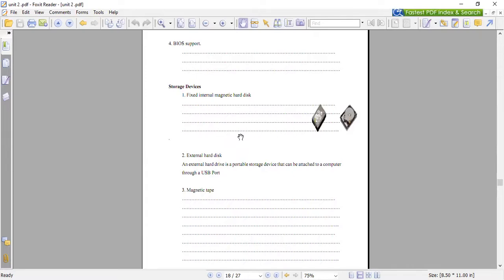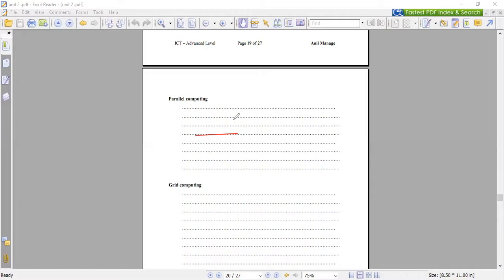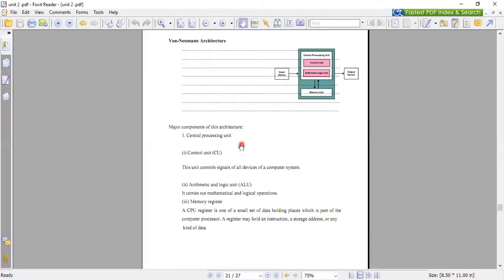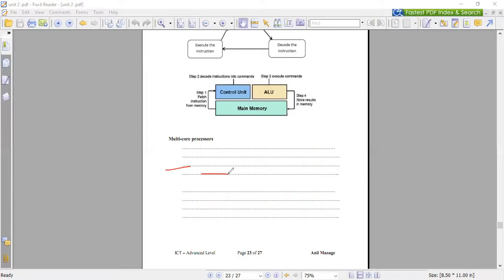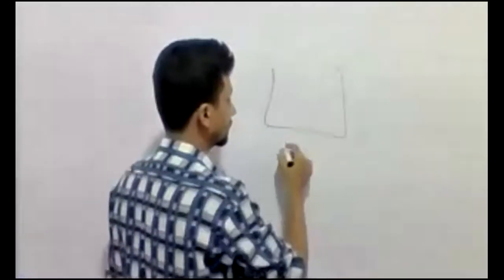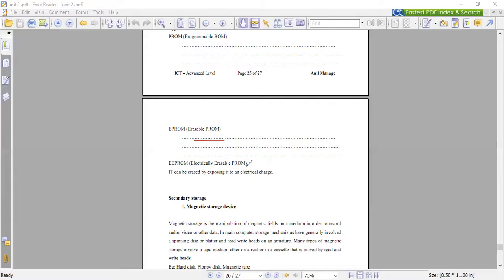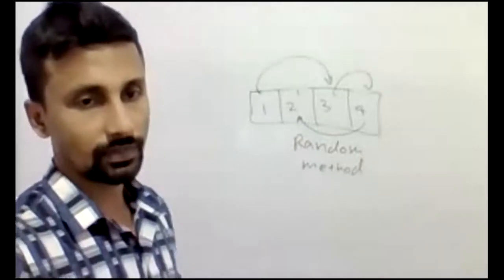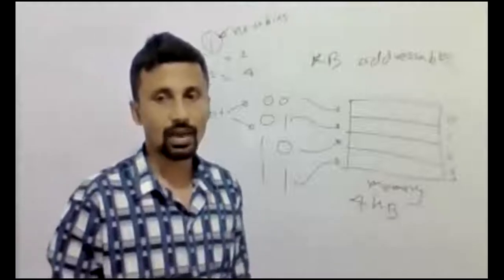A/L ICT 2022 Theory- Unit 2 episode 2- Zoom Meeting(unedited)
A/L ICT 2022 Theory Class- Unit 2 episode 2- Zoom Meeting(unedited)
English Medium